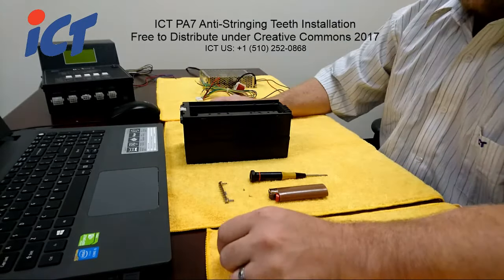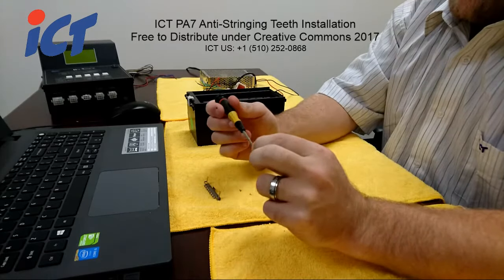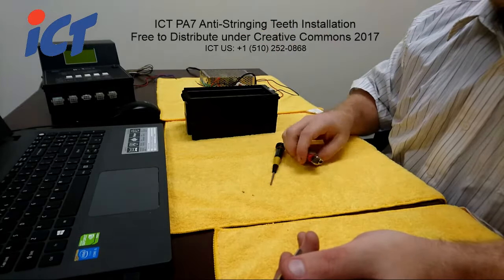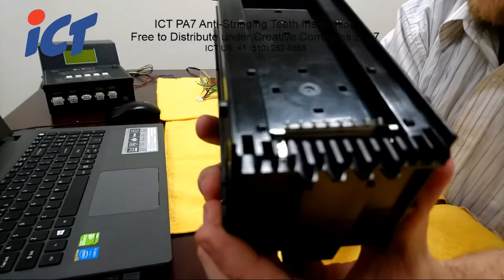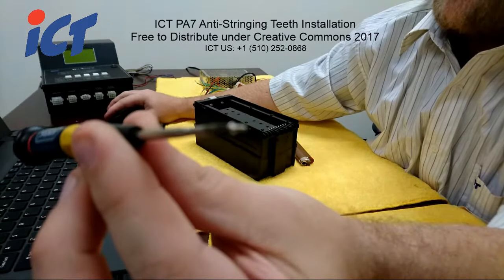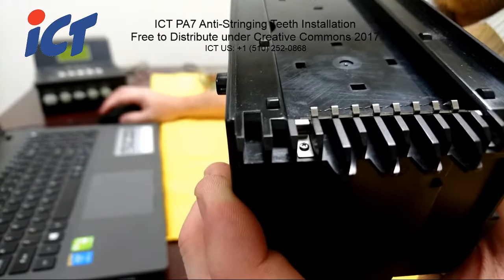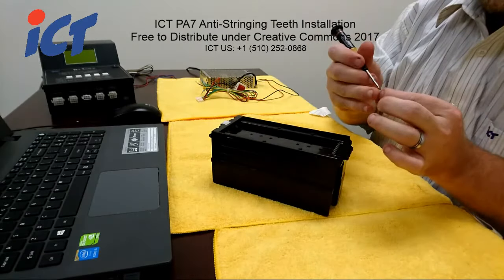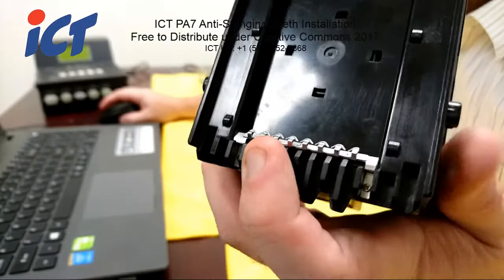PA7 Anti-Stringing Teeth Installation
In this video, you will be shown how to add or replace metal anti-stringing teeth to your PA7 cashbox.